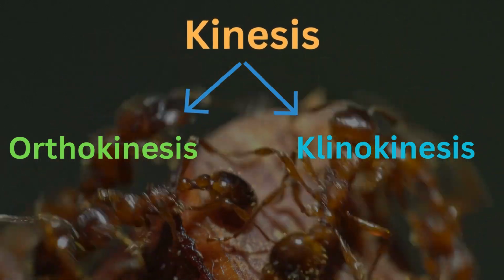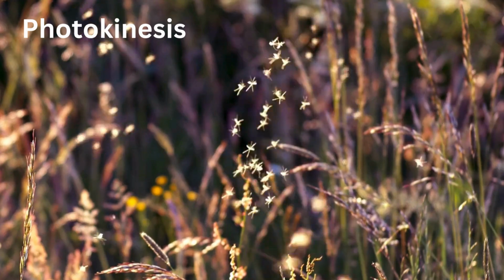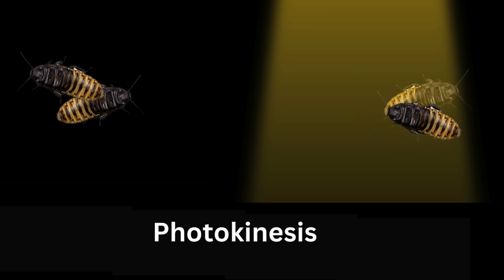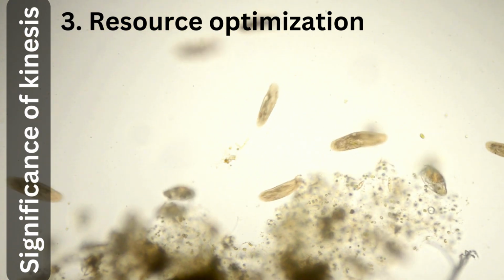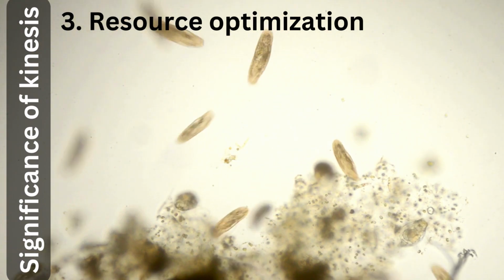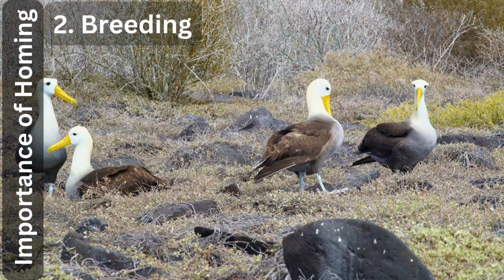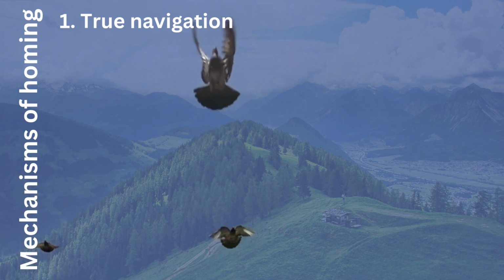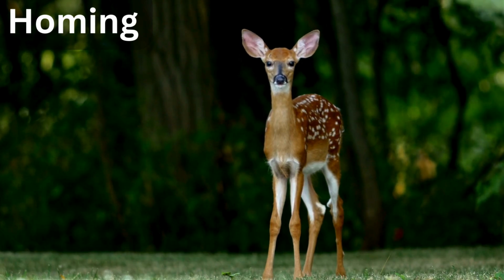Kinesis and Homing: How do they do these?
In this video, we will explore two orientation responses in animals, kinesis and homing. Kinesis is a non-directional movement or activity of a cell or organism in response to a stimulus, such as light intensity, exposure to chemicals, or ambient temperature. Homing is the inherent ability of an animal to return to the home site after it has been away to look for food, sometimes over considerable distances. This video also explores the significance and mechanisms of these responses.